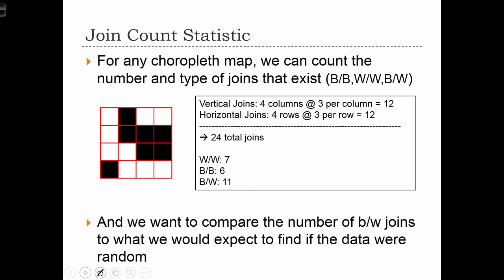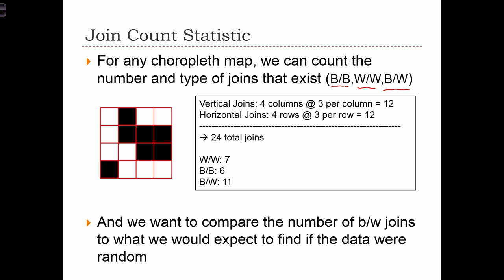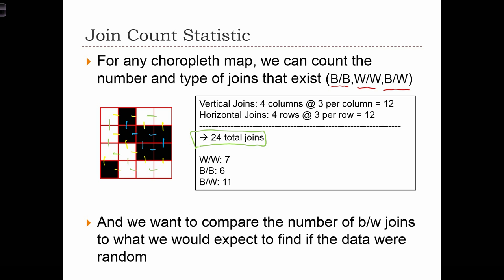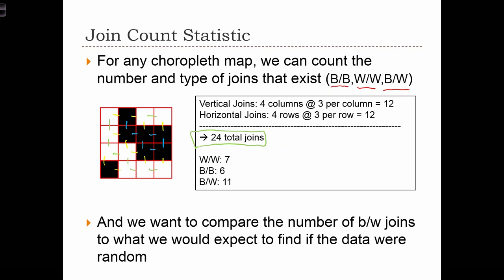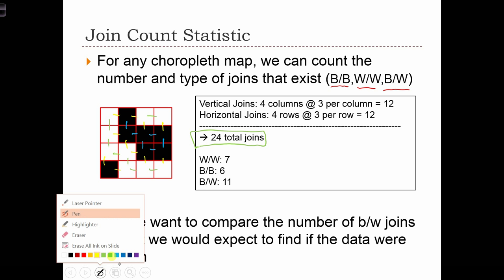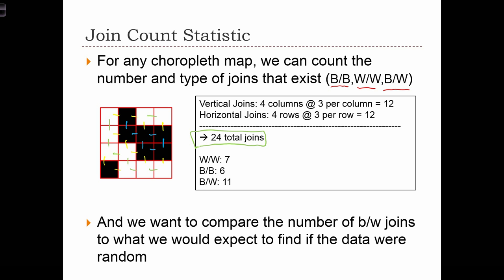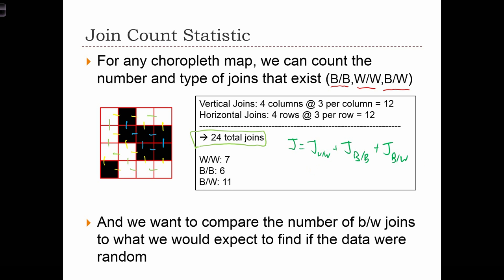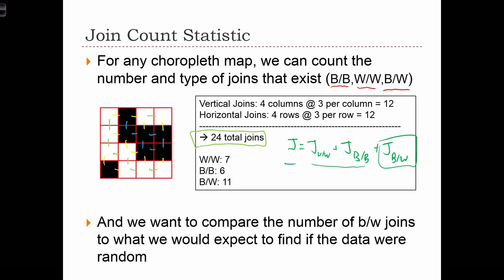GEOG 3020 Lecture 20-3 Area Pattern Analysis